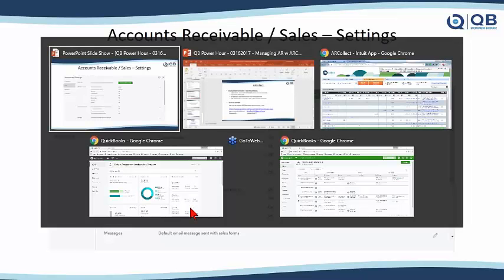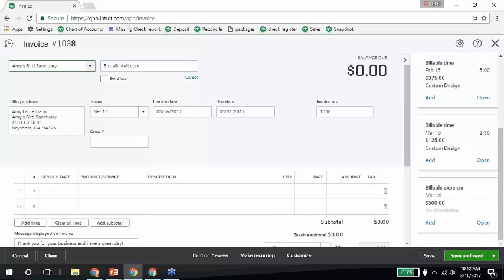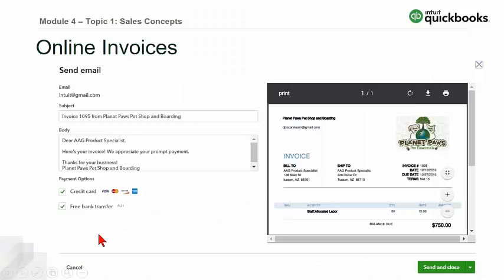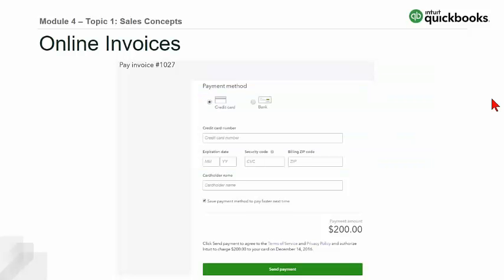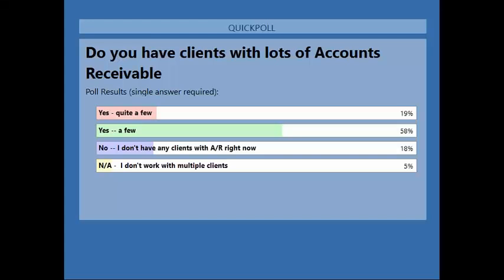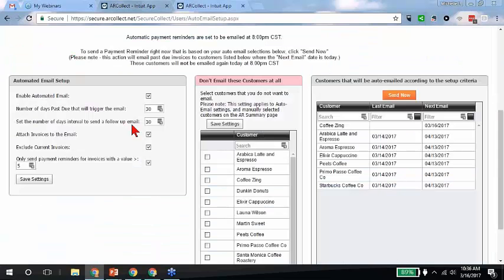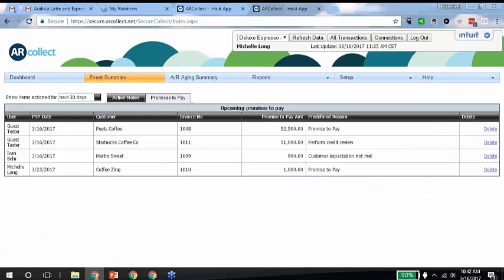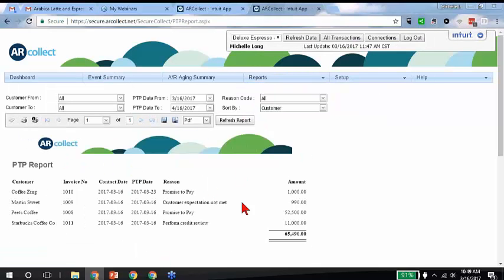Accounts Receivable in QuickBooks + ARCollect app for managing & collecting A/R - QB Power Hour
In this webinar, Michelle covered Accounts Receivable workflow and procedures in QuickBooks - including emailing invoices and getting paid online with QB Payments.

Then, Michelle Demoed ARCollect and how great it is to send reminder emails, enter contact notes, create events to follow up and more.  ARCollect integrates with both QBO and QuickBooks Desktop and they offer ProAvdisors a free account for use for their own firm (i.e. not for a client).